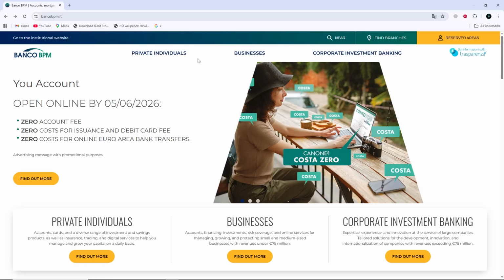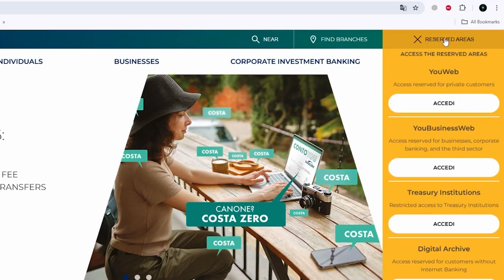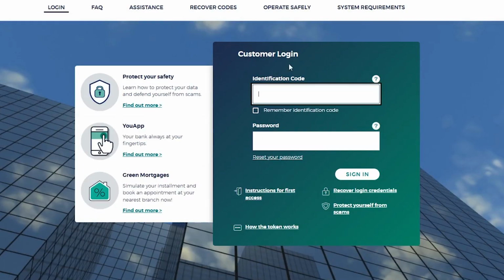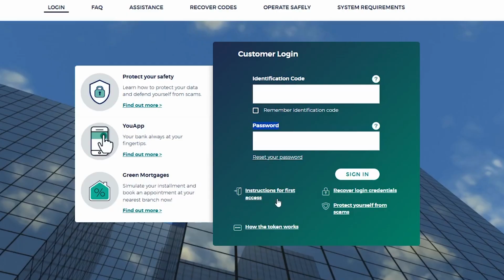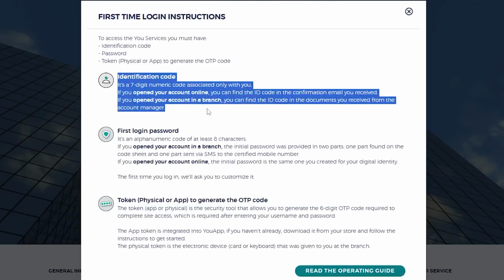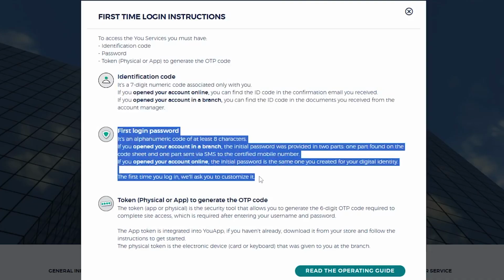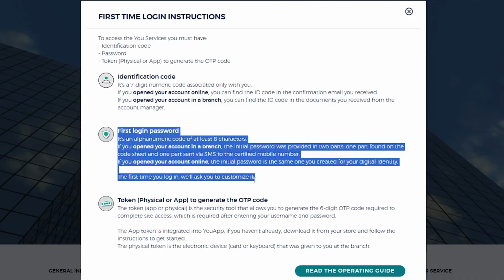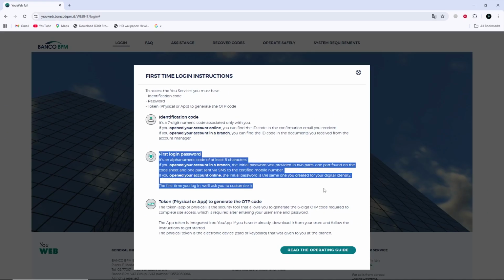How To login To Banco BPM Online Banking (Italy)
Need help accessing Banco BPM online banking? In this video, I’ll show you how to log in to Banco BPM Online Banking step by step, including how to enter your credentials, complete security verification, and fix common login issues on both desktop and mobile devices. This quick guide will help you securely access your banking account in Italy during 2026.